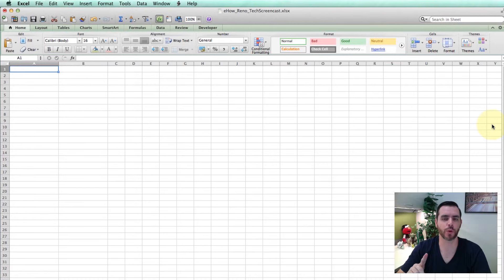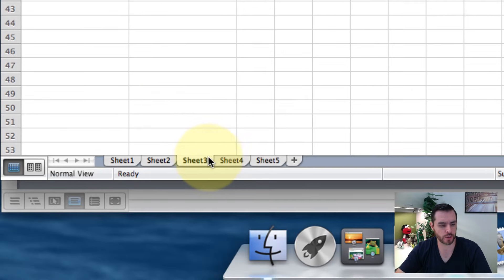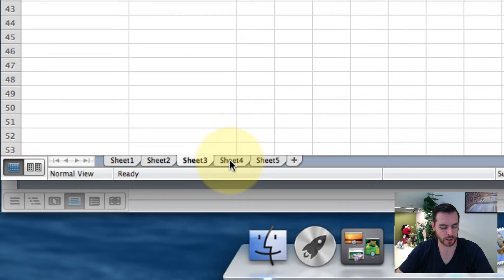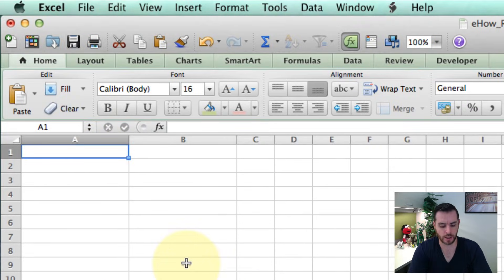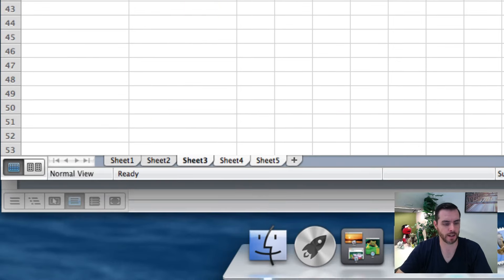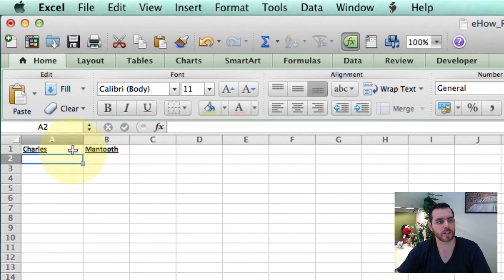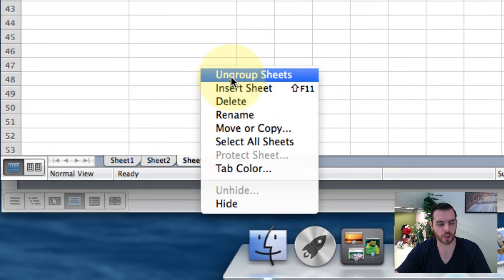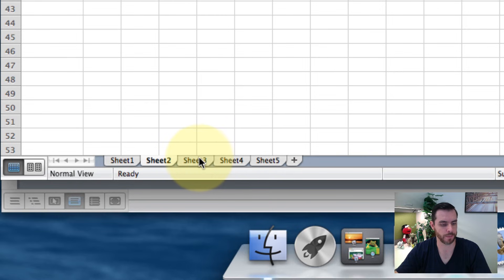How Do I Group Worksheets in Excel